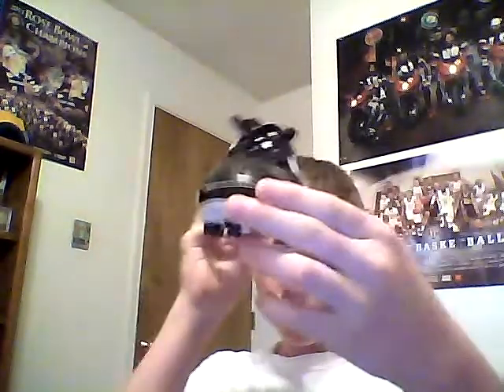adidas 6.9 cleat